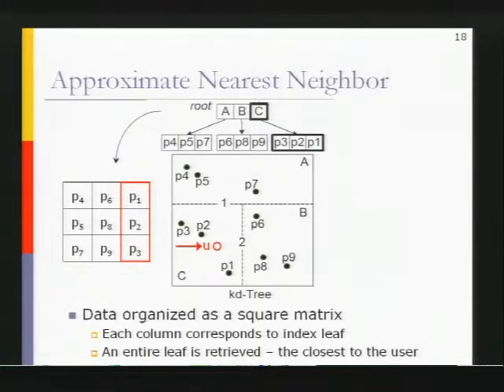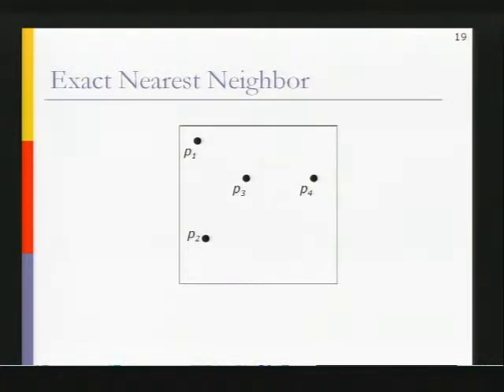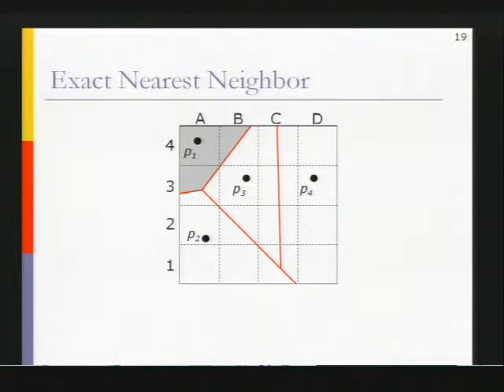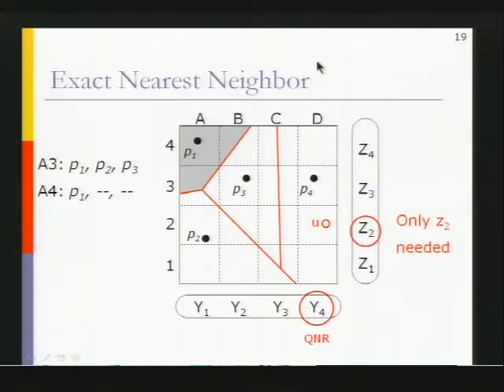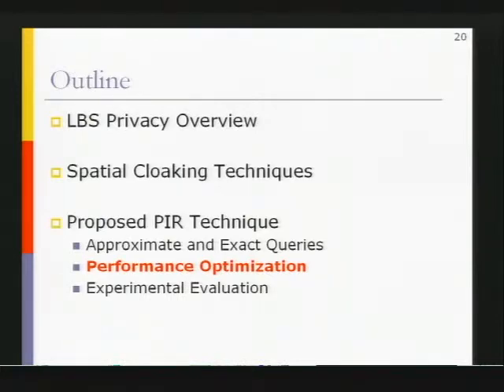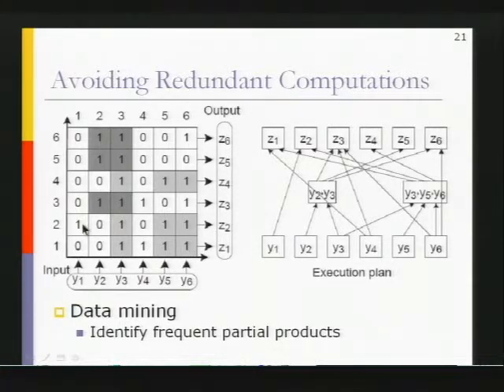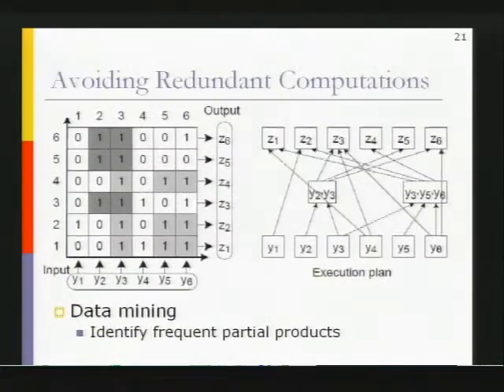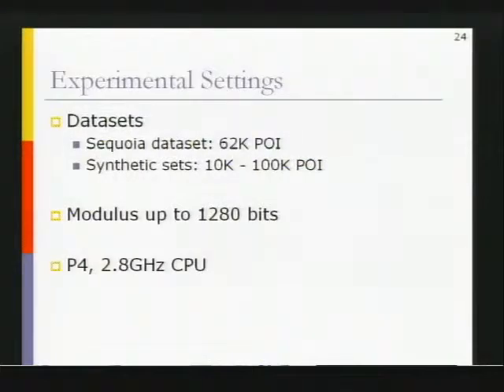CERIAS Security: Private Queries in Location Based Services: Anonymizers are not Necessary 4/5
Clip 4/5
Speaker: Gabriel Ghinita · Post-Doctoral Research Associate · Purdue University

Mobile devices equipped with positioning capabilities (e.g., GPS) can ask location-dependent queries to Location Based Services (LBS). To protect privacy, the user location must not be disclosed. Existing solutions utilize a trusted anonymizer between the users and the LBS. This approach has several drawbacks: (i) All users must trust the third party anonymizer, which is a single point of attack. (ii) A large number of cooperating, trustworthy users is needed. (iii) Privacy is guaranteed only for a single snapshot of user locations; users are not protected against correlation attacks (e.g., history of user movement).

We propose a novel framework to support private location-dependent queries, based on the theoretical work on Private Information Retrieval (PIR). Our framework does not require a trusted third party, since privacy is achieved via cryptographic techniques. Compared to existing work, our approach achieves stronger privacy for snapshots of user locations; moreover, it is the first to provide provable privacy guarantees against correlation attacks. We use our framework to implement approximate and exact algorithms for nearest-neighbor search. We optimize query execution by employing data mining techniques, which identify redundant computations. Contrary to common belief, the experimental results suggest that PIR approaches incur reasonable overhead and are applicable in practice.